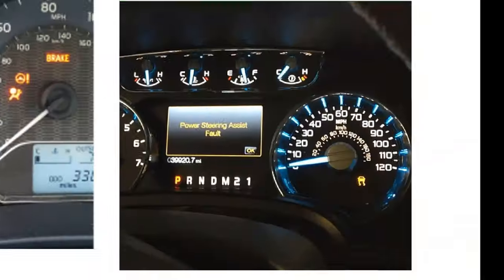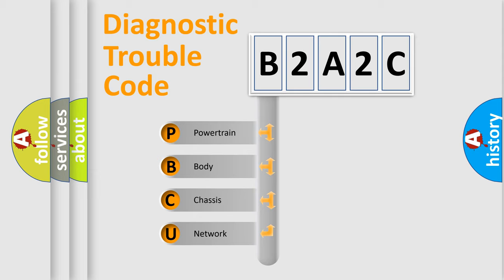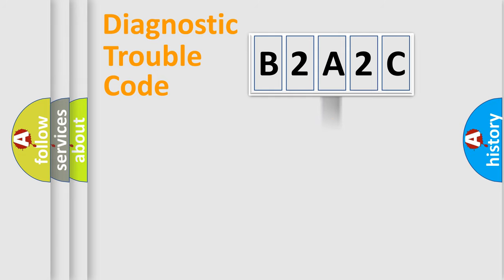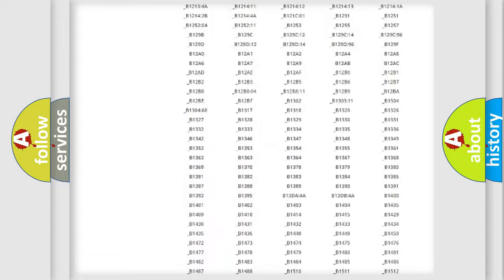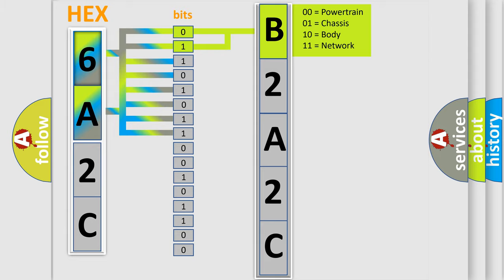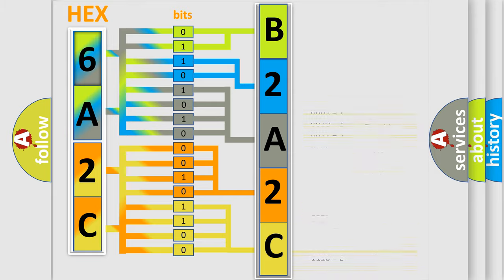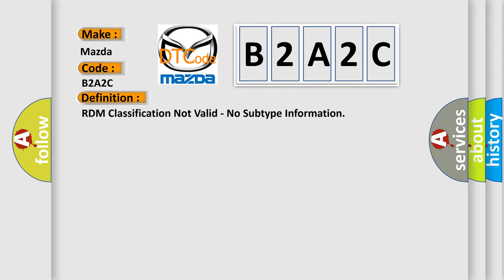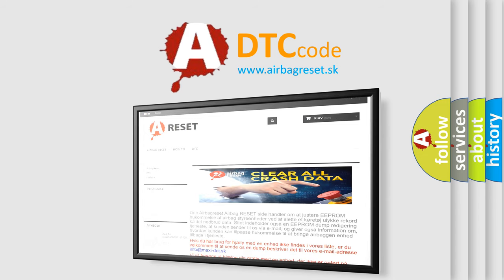DTC Mazda B2A2C Short Explanation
Contents:
0:21 Basic DTC analysis according to OBD2 protocol standard.
1:48 Insight into programming
2:58 A diagnostically understandable description of the Diagnostic Trouble Code
3:05 Basic error definition

Make:
Mazda
Code:
B2A2C
Definition:
RDM Classification Not Valid - No Subtype Information
Cause:
REAR DRIVELINE MODULE (RDM) CLASSIFICATION INCORRECTDRIVETRAIN CONTROL MODULE (DTCM) SOFTWAREDRIVETRAIN CONTROL MODULE (DTCM)